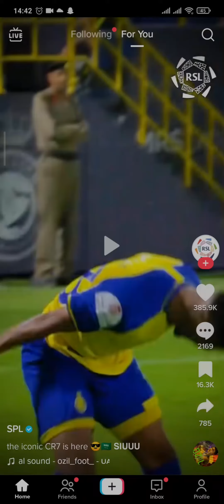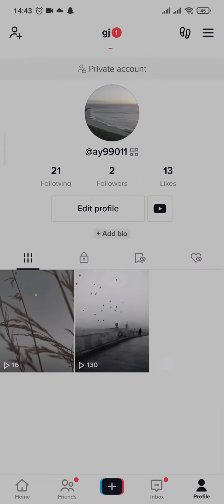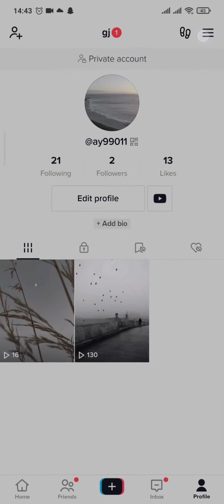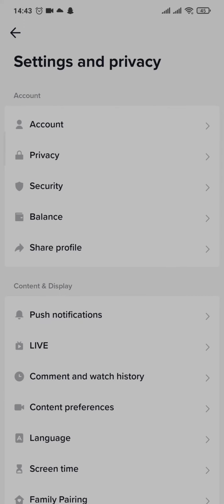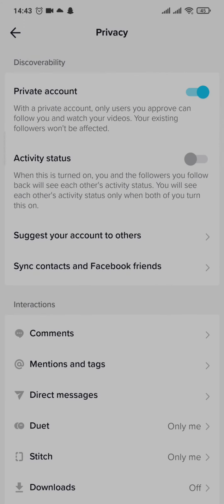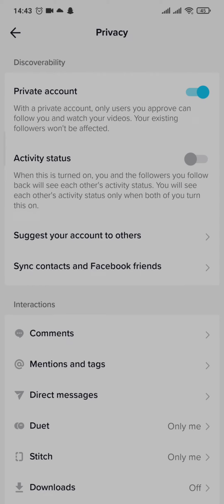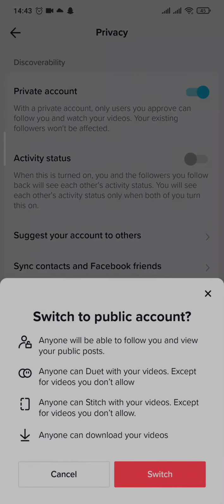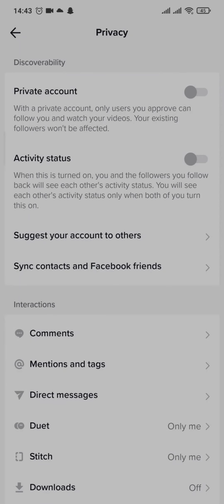How To Make TikTok Account Public (2023) | Unprivate Your Tiktok Account (Quick & Easy)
How To Make Your Tiktok Profile Visible to Everyone?

Do you want your videos and posts to reach out to everyone besides your friends and family? This video walks you through the step by step process of how you can do so. Watch the video till the end and learn the steps in detail.

To make your TikTok account public, follow these steps:
a. Open the TikTok app on your device.
b. Click on the "Profile" icon in the bottom right corner of the screen.
c. Click on the three dots in the top right corner of the screen.
d. Click on on "Privacy and Settings."
e. Click on "Privacy."
f. Click on "Private Account"
Your TikTok account will now be public, and anyone can see your videos and profile information.